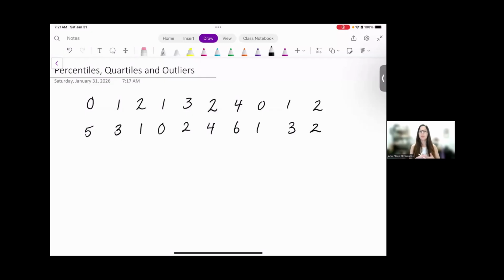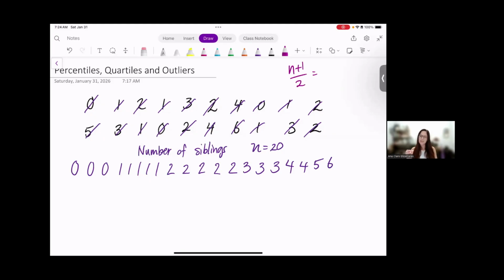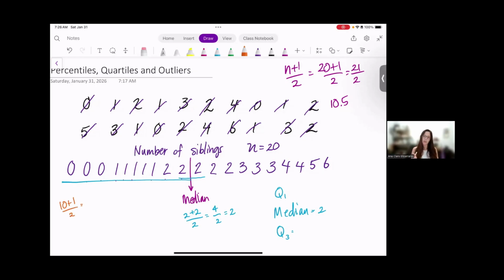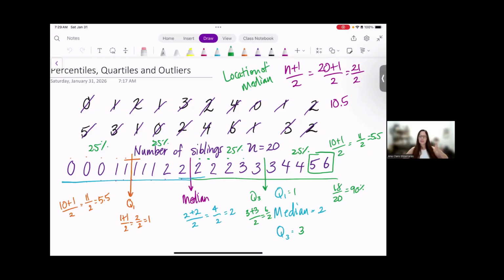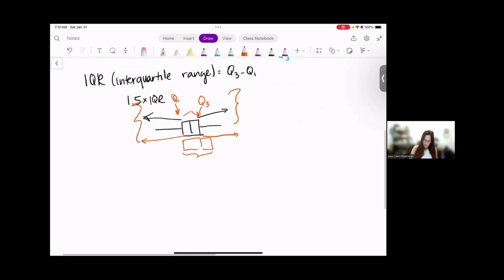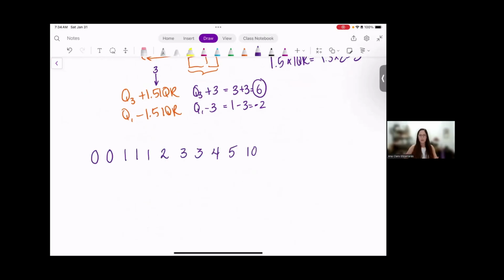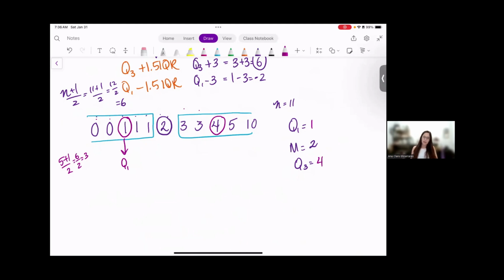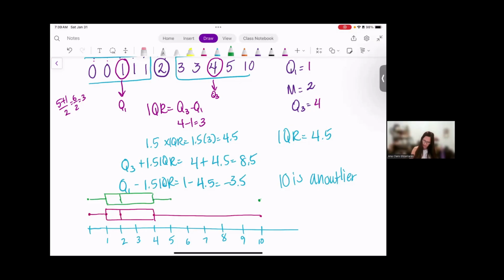Percentiles, Quartiles and Outliers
In this video, we break down percentiles, quartiles, and outliers—key ideas used to describe how data is distributed. You’ll learn what each term means, how to find them, and why they matter when interpreting real-world data.

We’ll cover:

What percentiles represent and how to interpret them
How quartiles (Q1, Q2, Q3) divide data into four equal parts
The interquartile range (IQR) and what it tells us about spread
How to identify outliers using the 1.5 × IQR rule
How these concepts connect to boxplots and data analysis

This video is perfect for students in introductory statistics or anyone looking for a clear refresher on summarizing and interpreting data.

📌 Topics: Descriptive Statistics, Data Distribution, Boxplots
📚 Great for: Stats homework help, exam review, and concept reinforcement